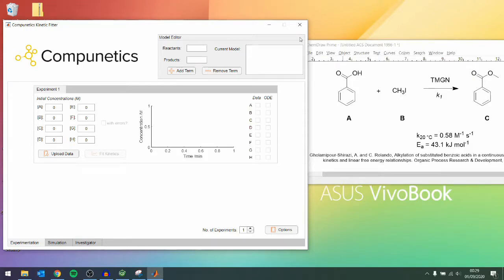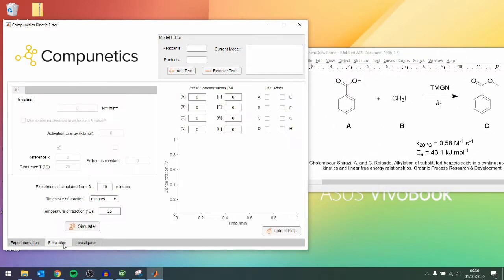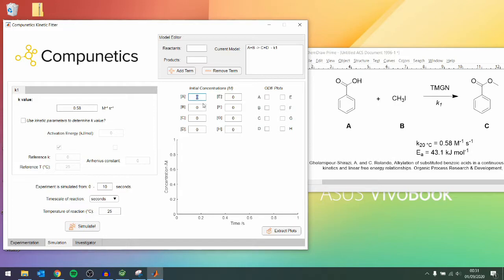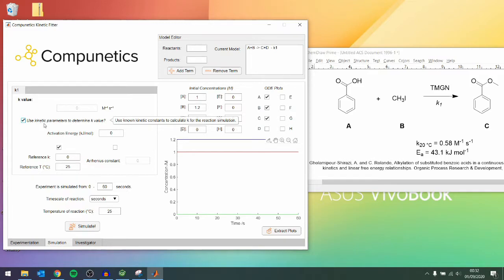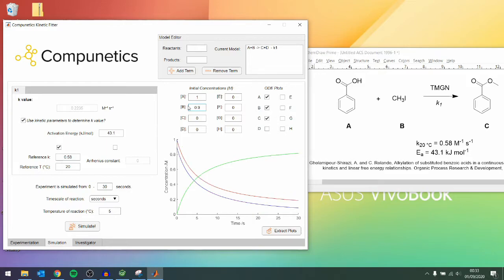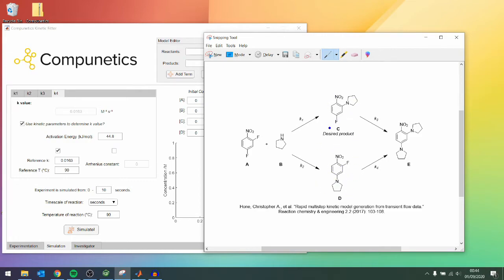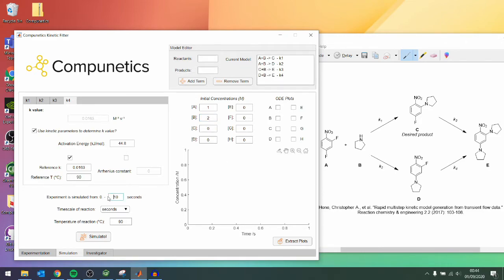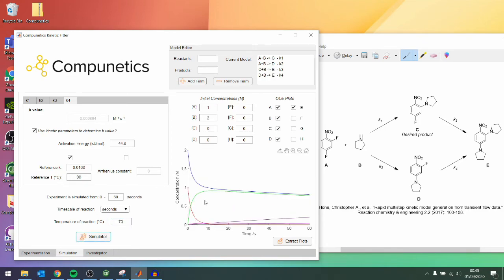Experimental simulations using Compunetics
This video shows how quickly and easily simulating reaction data can be using Compunetics, by inputting known kinetic parameters to instantly predict reactivity at different reaction conditions.